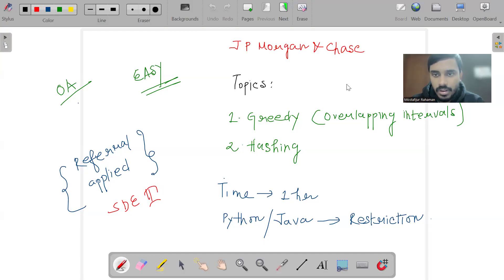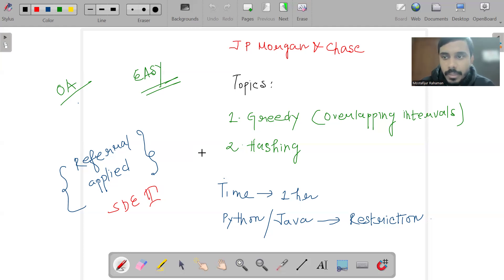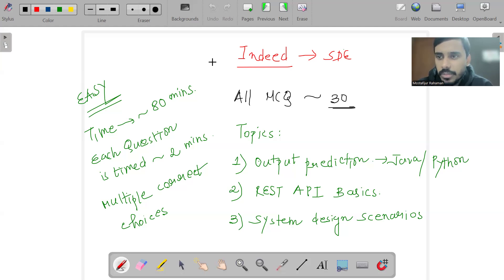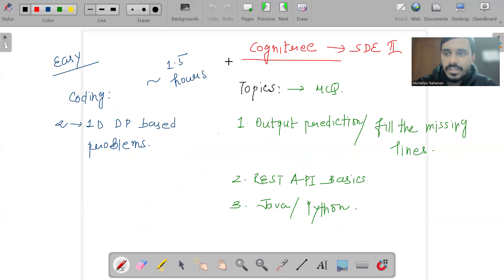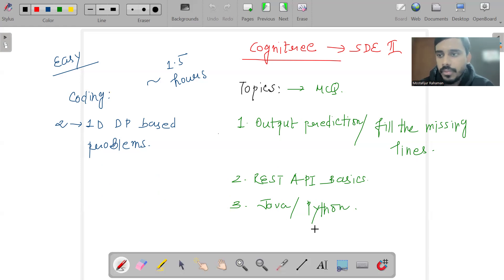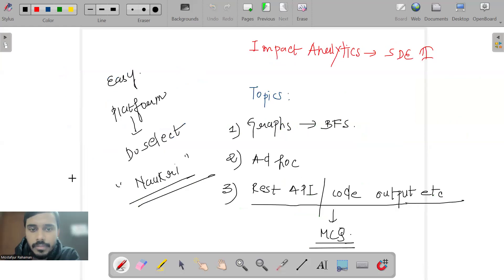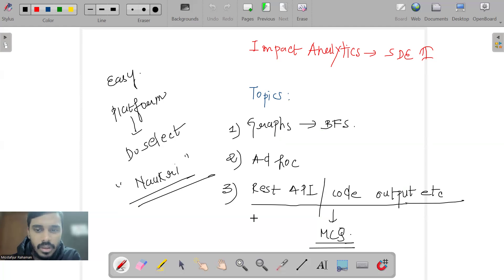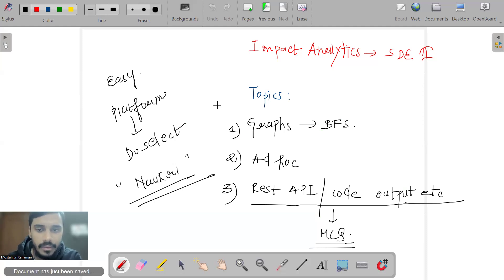Recent Online Assessments (JP Morgan and Chase, Indeed, Impact Analytics, Congitree)